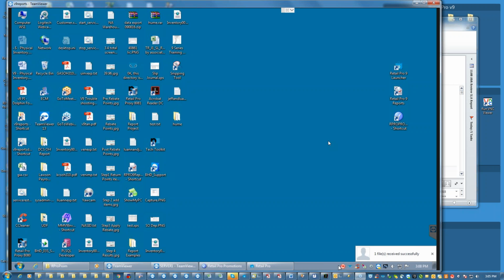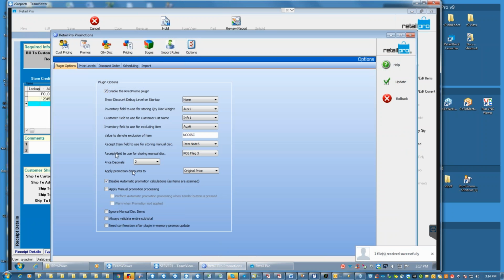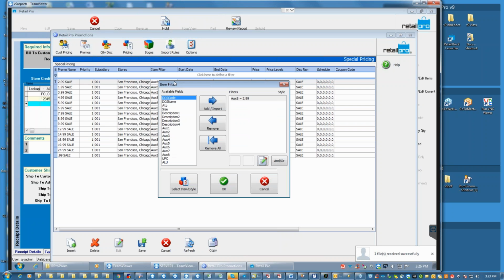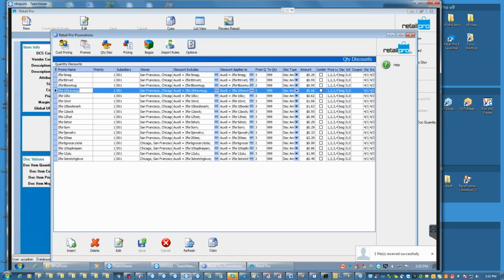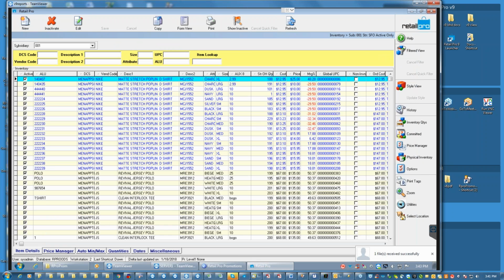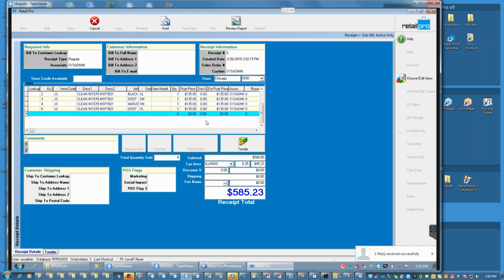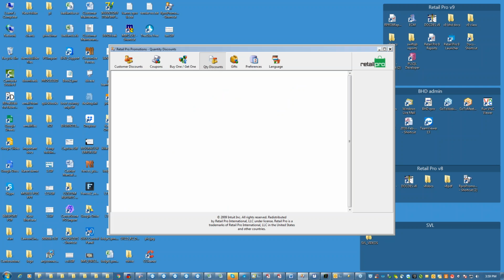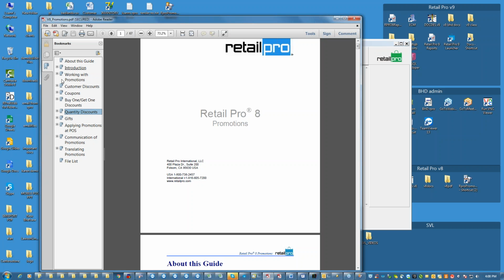RPro v8 v9 Promo Tools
This webinar will cover how the various promo tools work in both v8 and v9